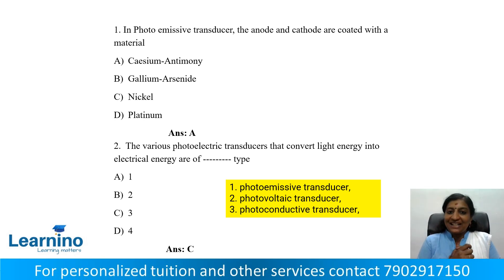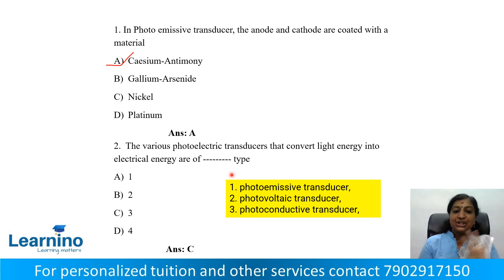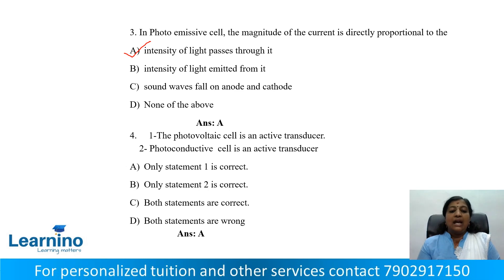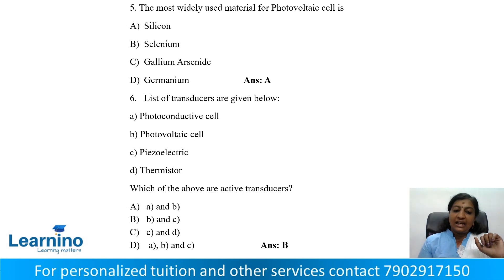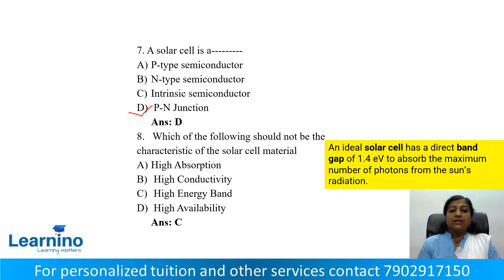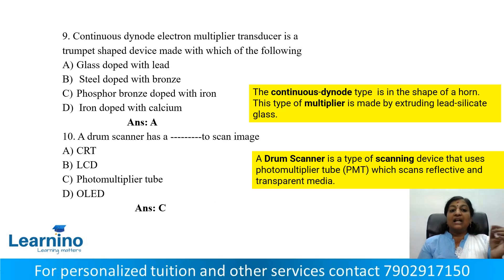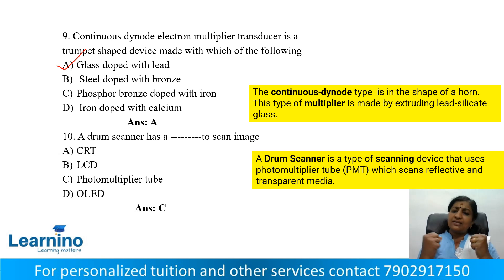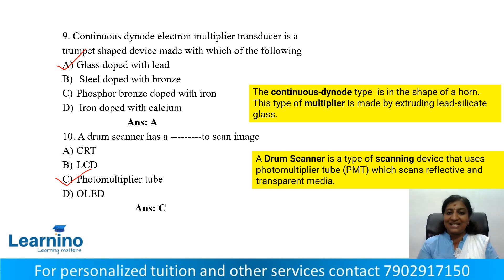Transducer MCQ,Polytechnic lecturer Electronics and Instrumentation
Demonstrator in Electronics and Instrumentation

⏰50 days course
📚40 days class
📋10 days revision

 *Course Details*

📱Classes will be through our Android App

📒Pdf Short notes
📱Recorded class of short note
📒Pdf MCQ of each module
📱Recorded video of MCQ
📋Additional Questions
📲Doubt clearance through WhatsApp
💻Separate mock test for all modules
📱Exam Orientation
🙋‍♀️Personal mentoring and doubt clearing